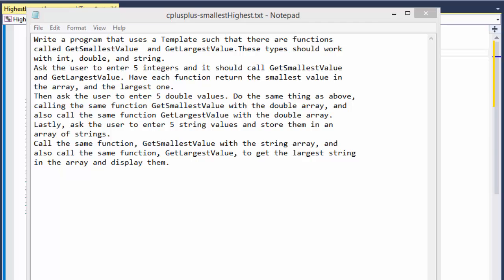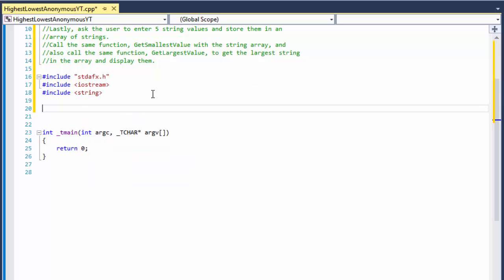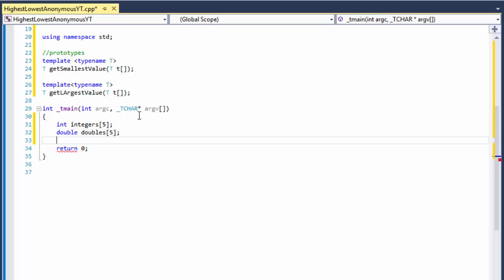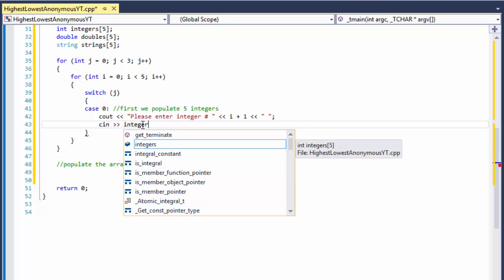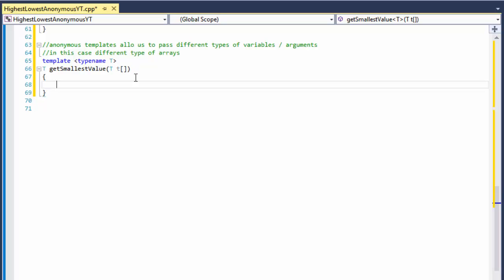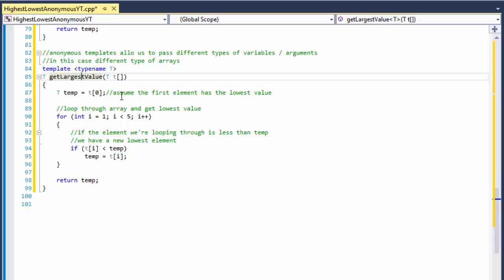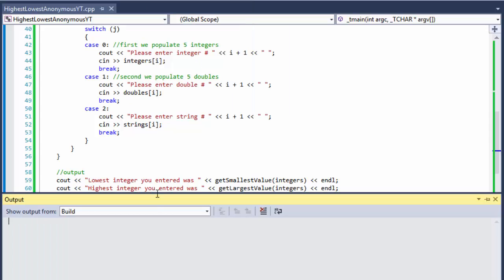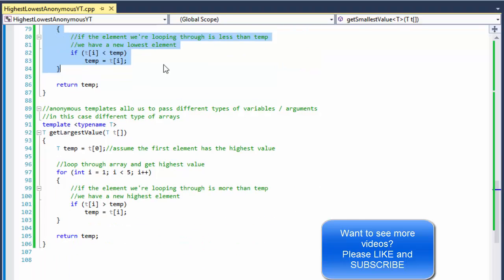Using C++ Generics Templates to Find Lowest and Highest Values from Arrays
Write a program that uses a Template such that there are functions called GetSmallestValue  and GetLargestValue.These types should work with int, double, and string.
Ask the user to enter 5 integers and it should call GetSmallestValue and GetLargestValue. Have each function return the smallest value in the array, and the largest one.
Then ask the user to enter 5 double values. Do the same thing as above, calling the same function GetSmallestValue with the double array, and also call the same function GetLargestValue with the double array.
Lastly, ask the user to enter 5 string values and store them in an array of strings.
Call the same function, GetSmallestValue with the string array, and also call the same function, GetLargestValue, to get the largest string in the array and display them.